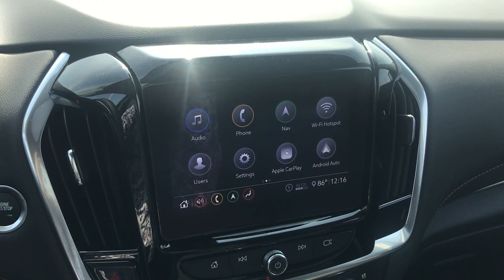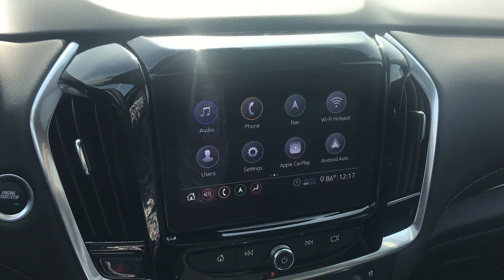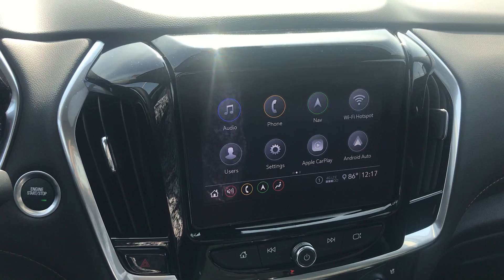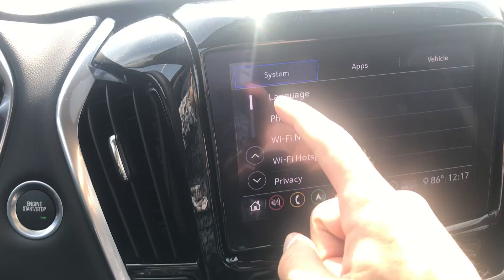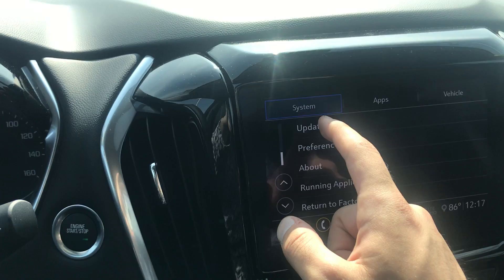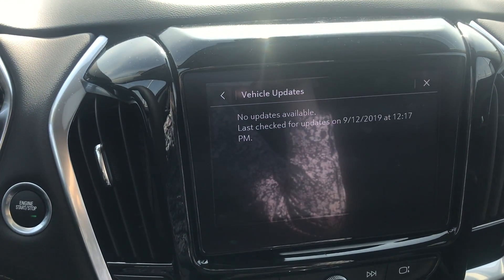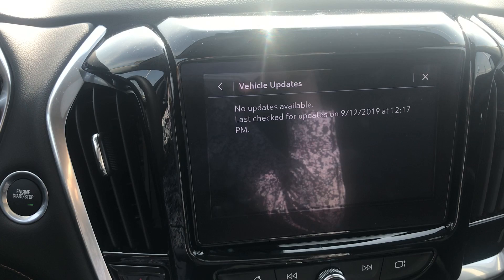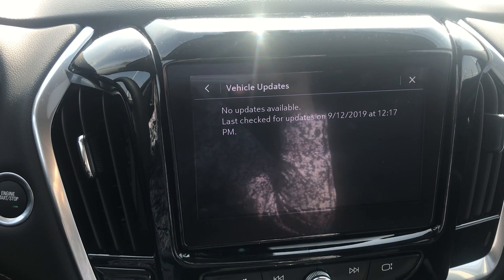How to see if there is an update on your 2020 Chevy MyLink Radio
Johnny Albomonte demonstrates how to see if there is an Update on your Chevy MyLink Radio. For other great tips on the Technology in your new Chevrolet, contact our Connection Center at (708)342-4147. Apple Chevrolet is here for your vehicle needs. From Service, Parts, and Accessories to replacing your current vehicle. Let us know how we can help. Visit us at 8585 w 159th St. in Tinley Park, IL